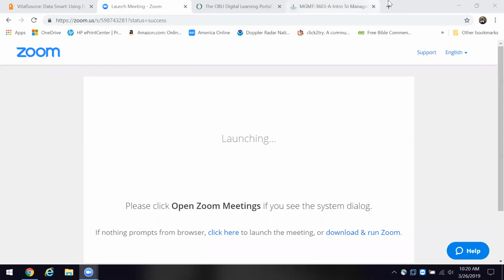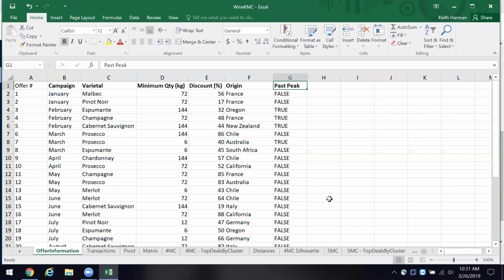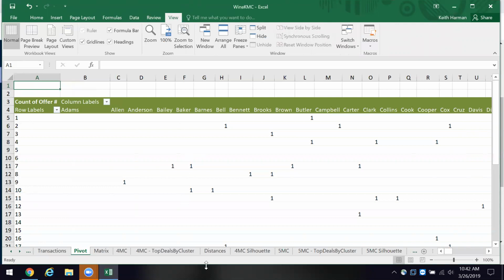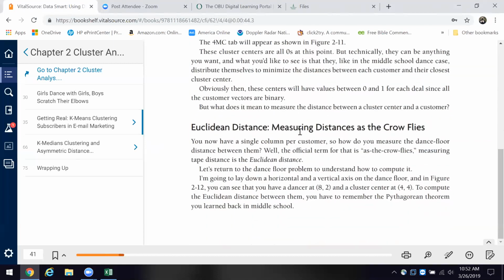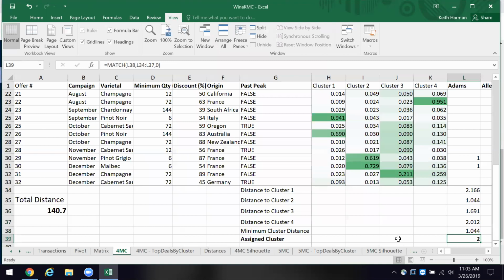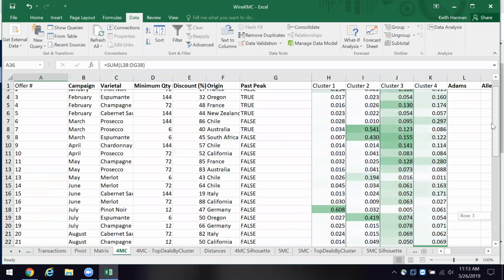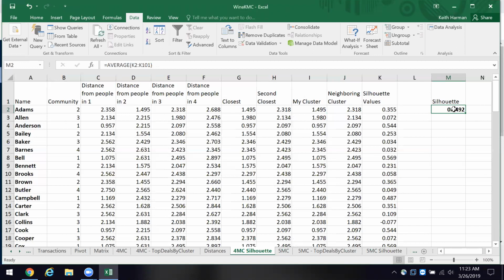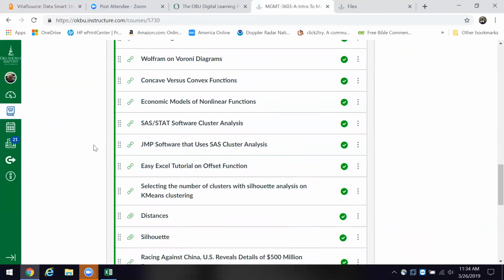MGMT 3603 Virtual Wed March 27 2019 Recorded Earlier